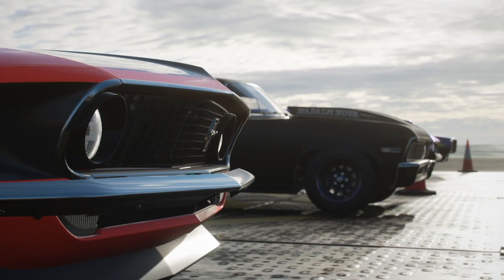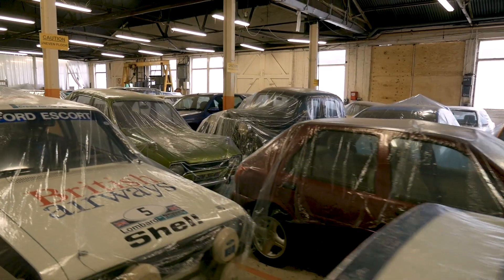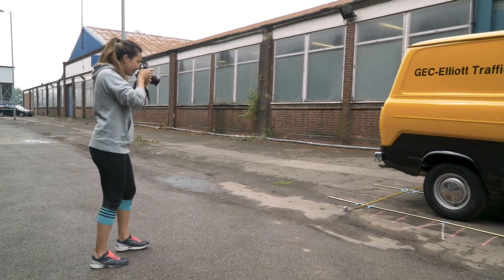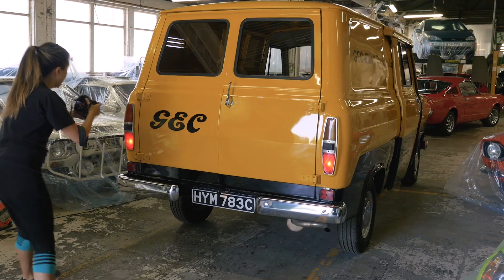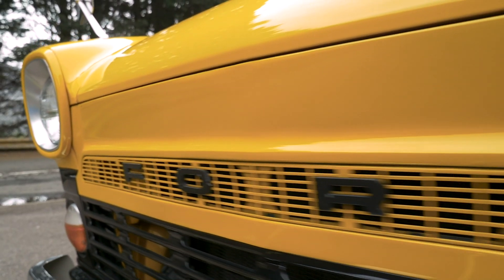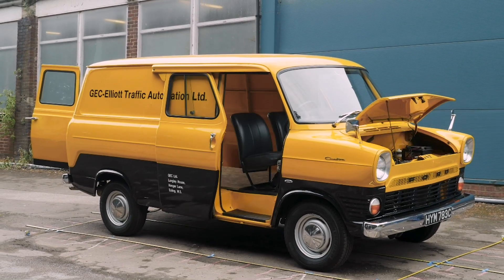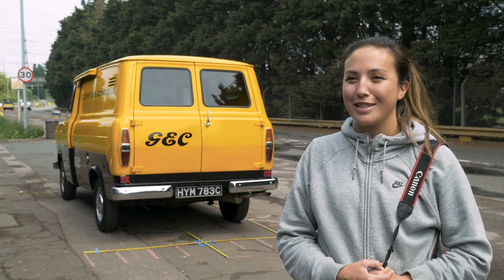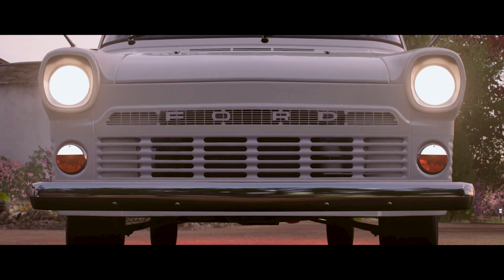1965 Ford Transit now available in Forza Horizon 4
Our legendary, original Transit Mk 1 van from 1965 – complete with humble 75 horsepower engine – is now available to download, modify and race in the game. And thanks to faithfully recreated looks and driving experience, the practical classic van can be just as much fun as the game’s faster Fords.